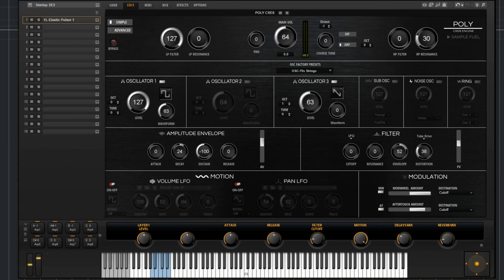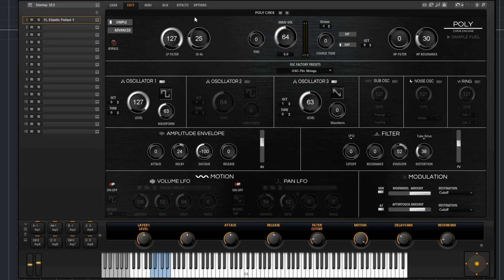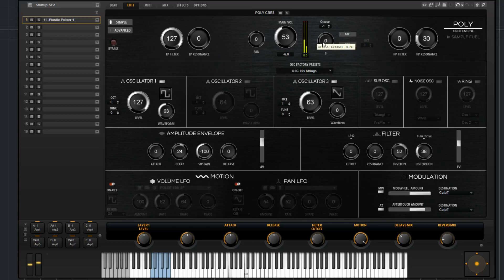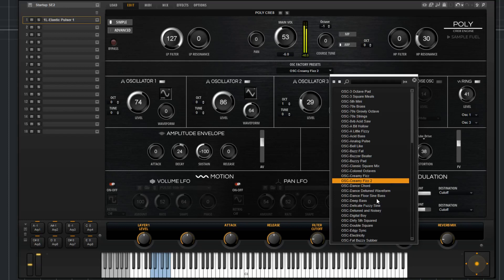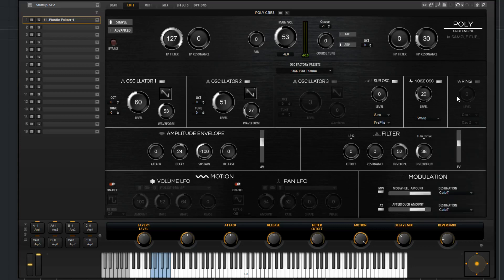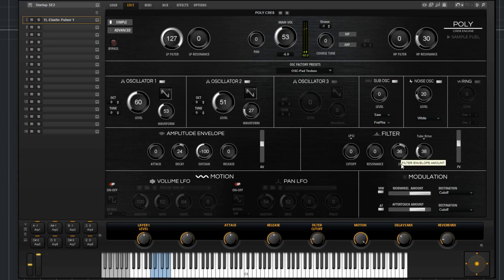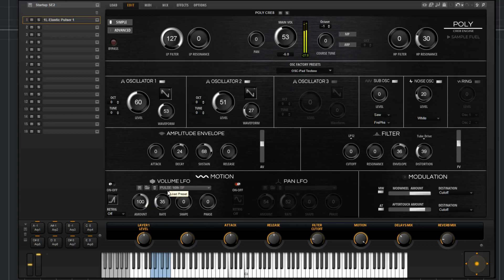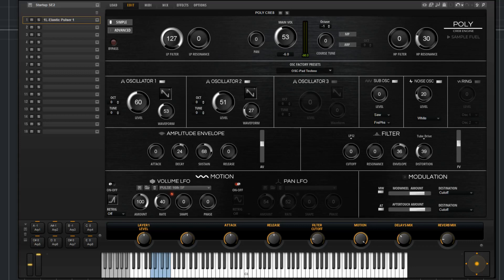Simple Page Walkthrough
An Overview of the Simple Page design using our instrument, POLY. In the video, we address each parameter and what capabilities it offers.